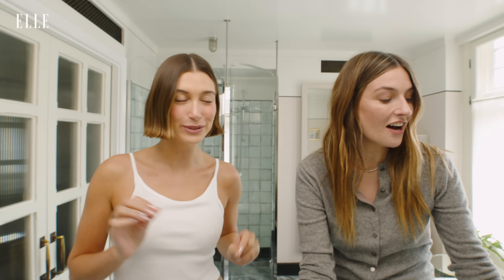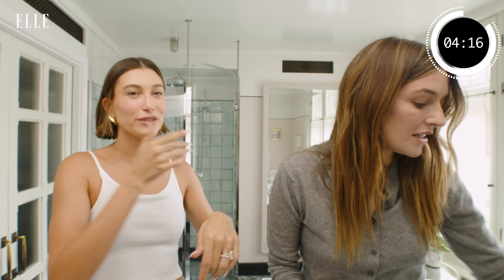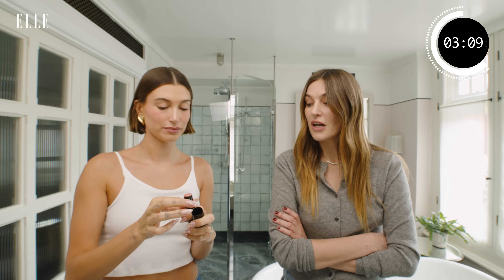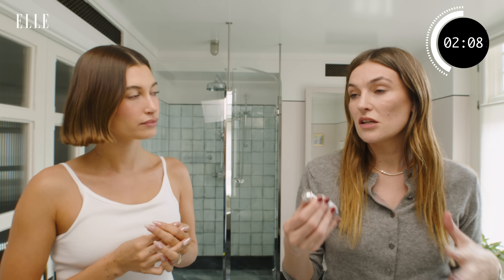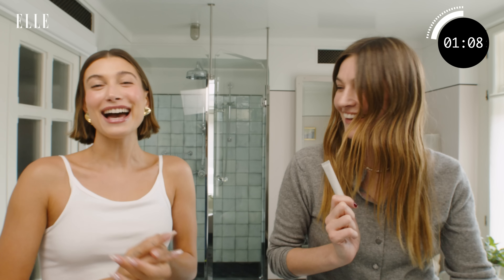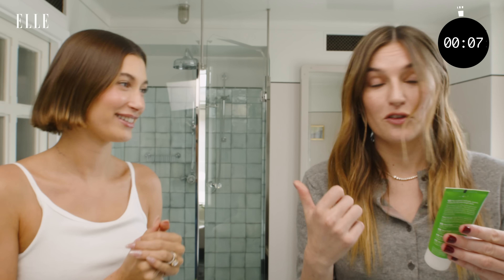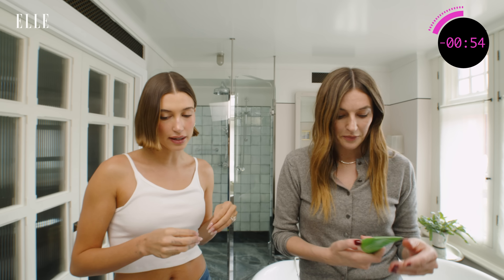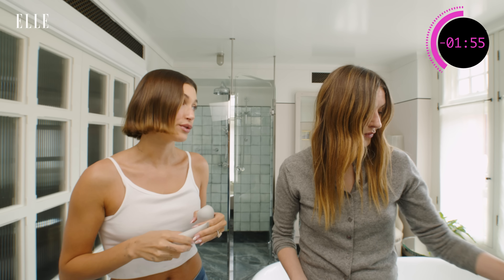Hailey Bieber And Camille Charrière Share Their LA Vs French Girl Skincare Routines | Elle UK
Rhode skincare founder, Hailey Bieber, teams up with friend and French style icon, Camille Charrière, to share their must-have beauty products.